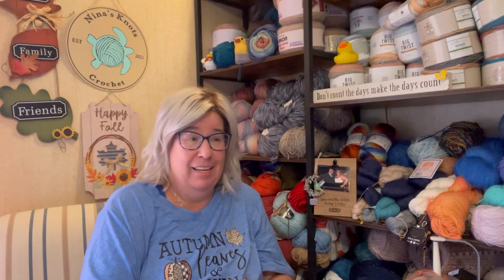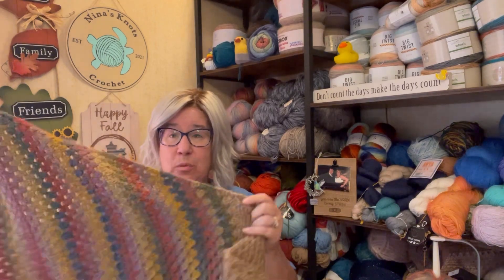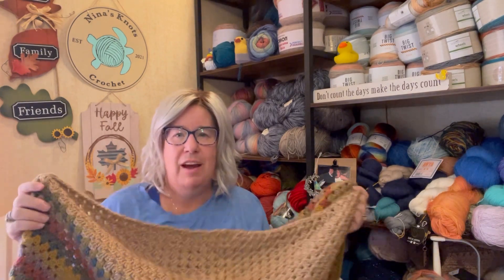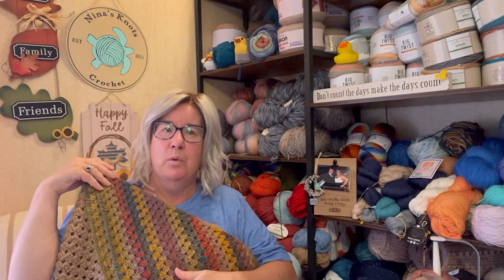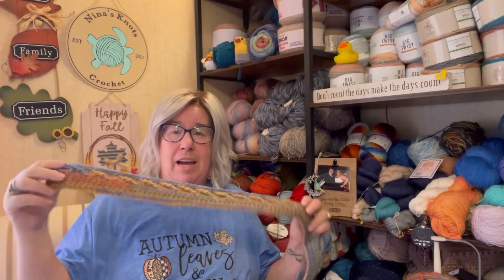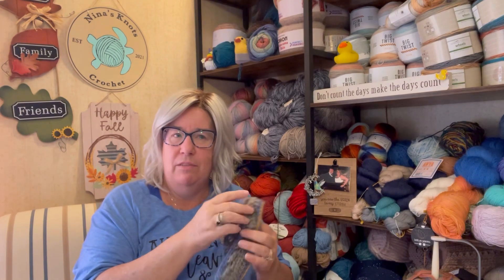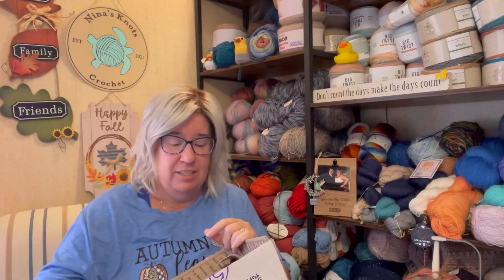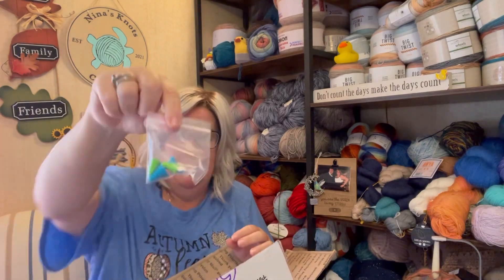WIP WEDNESDAY with Happy Mail and a question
Snail mail
Lynanne Moore
4010 NE 173rd Ct